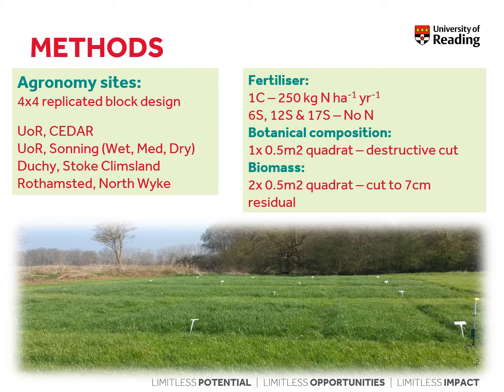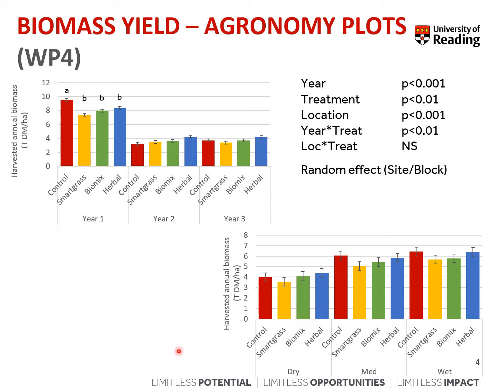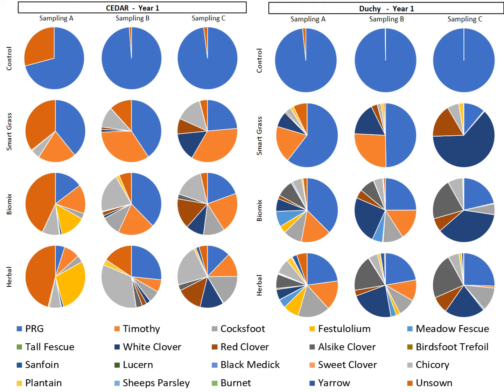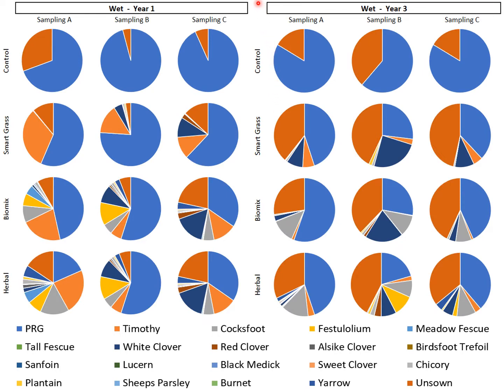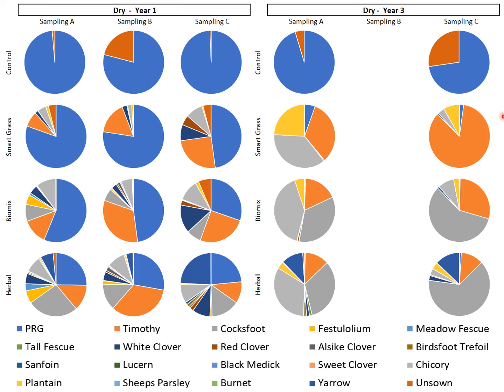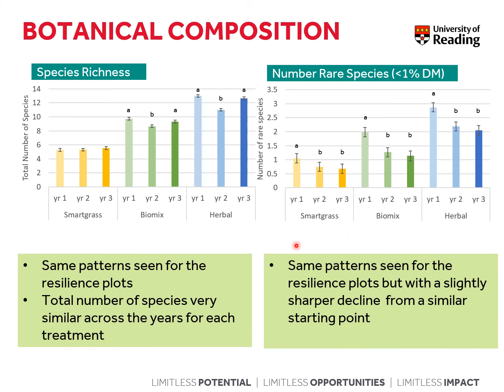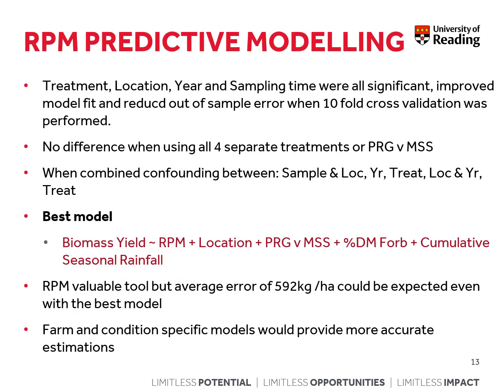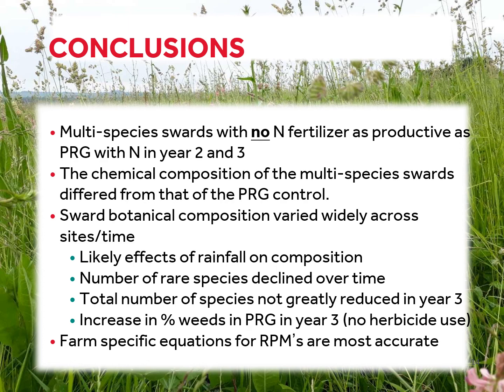Results from the Diverse Forages Project agronomy plots - Zoe Barker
The Diverse Forages Project has been researching the ability of multi-species swards aka herbal leys to provide sufficient yields to support the growth of grazed livestock while reducing inputs and improving resilience.